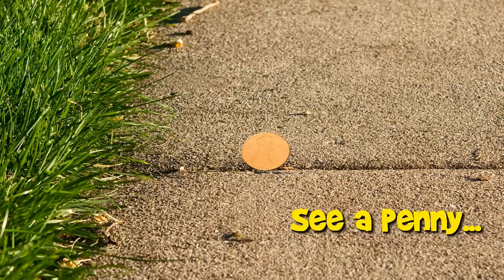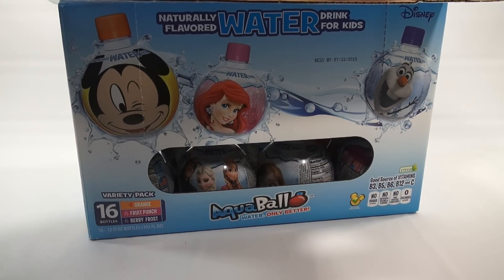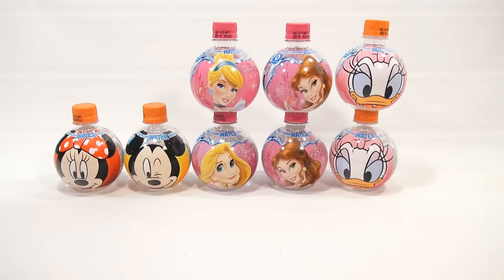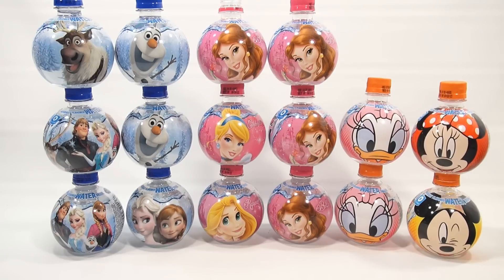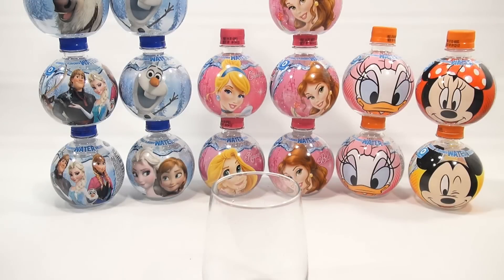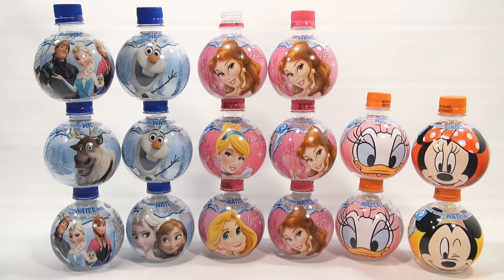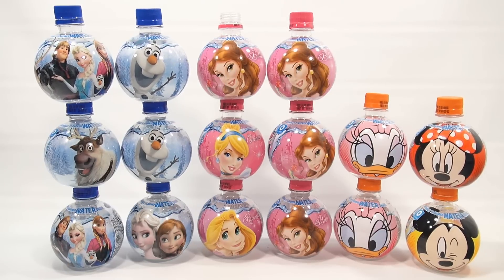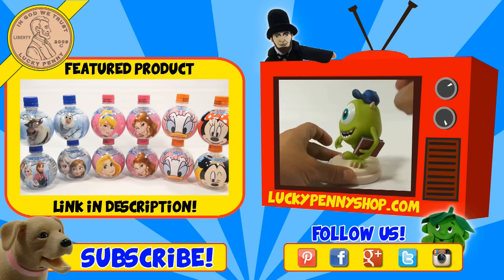Disney Aqua Ball Flavored Water - Frozen, Mickey Mouse, Princess & Donald Duck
​​​Wow!  These are really cool Limited Edition Disney Designed water bottles!  Featuring your favorite characters.

Lucky Penny Thoughts: My favorite flavor was the fruit punch!  These all had a light fruit flavor and tasted really good.  It was fun being able to check out all of the bottles to see what characters we were missing.  As it turned out, we were missing 4 of the characters pictured on the box.  Do you collect Disney items like this?

Later!
LPS-Dave

▶▶ Product Info
Aqua Ball, Disney Limited Edition Water Bottles in three flavors, orange, fruit punch and berry fruit. (16 pack Case)

Frozen -  Anna, Elsa, Olaf, Sven and Kristoff
Mickey Mouse
Minnie Mouse
Princesses - Belle, Cinderella, Arial & Rapunzel
Donald Duck
Daisy Duck